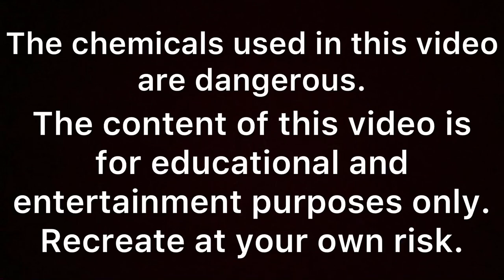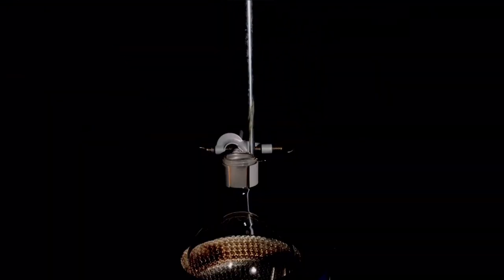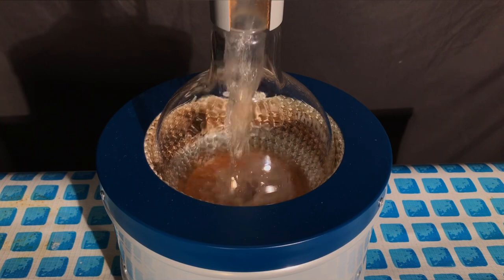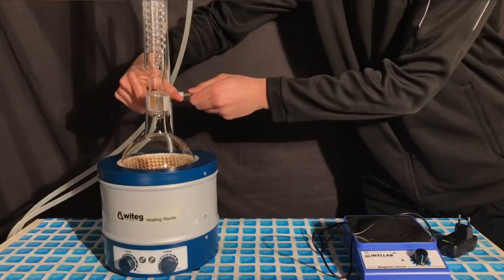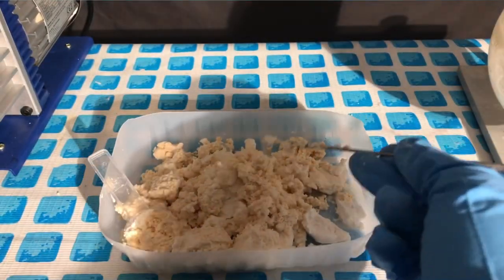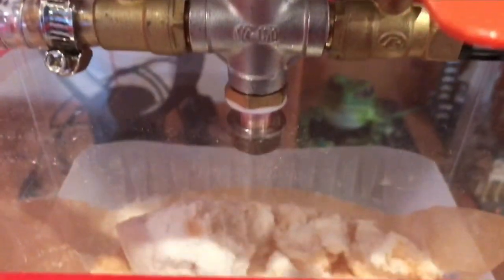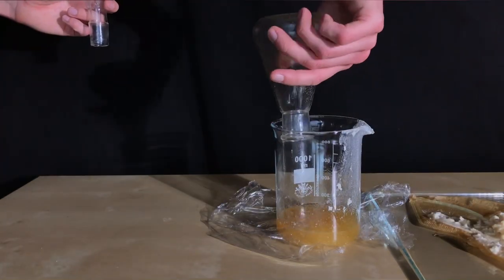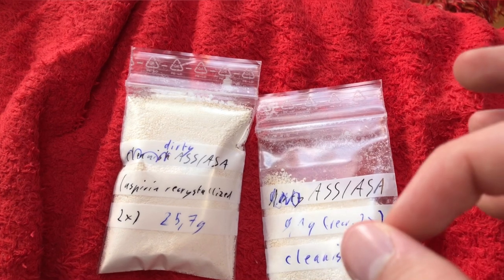Making aspirin (acetylsalicylic acid)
In this video we are making aspirin (acetylsalicylic acid) by acetylating salicylic acid with acetic anhydride (Ac2O)

Discord (Let me know if the discord link does not work)